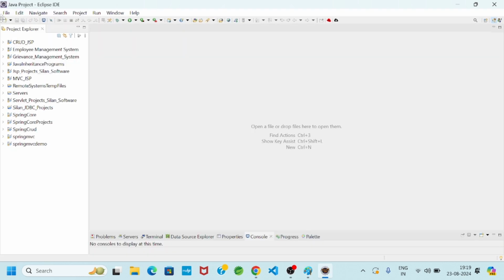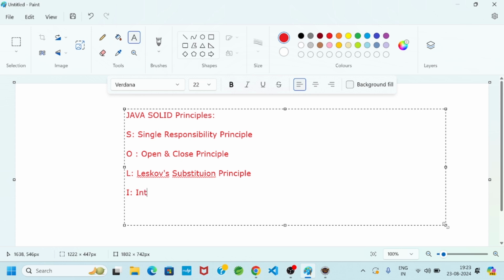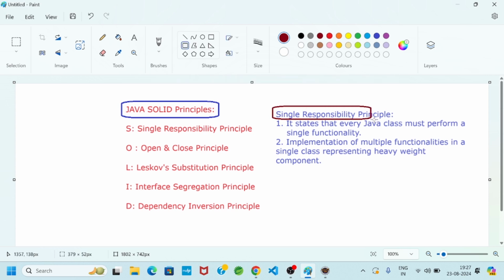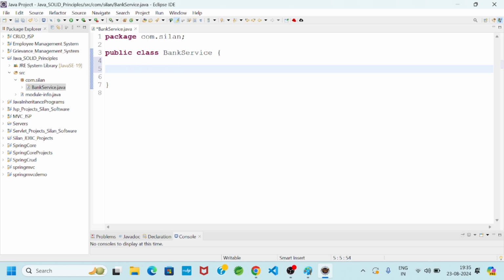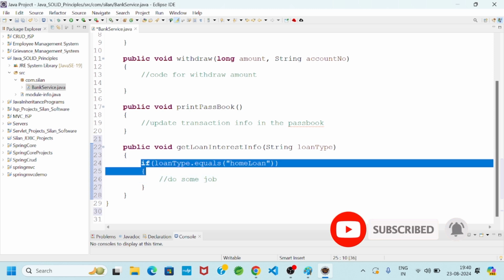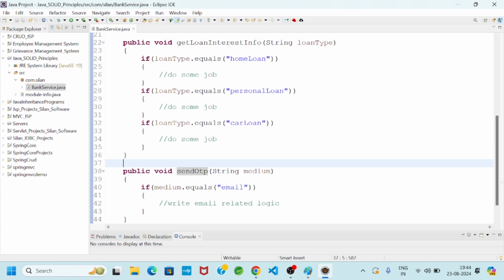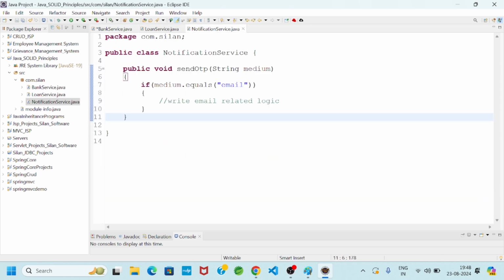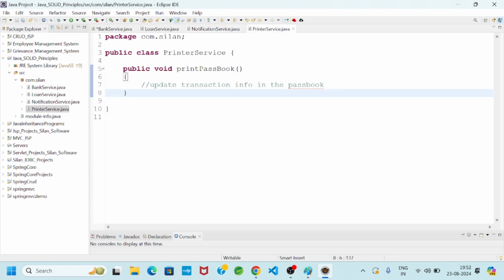1JAVA S.O.L.I.D || JAVA INTERVIEW || JAVA TUTORIAL || SILAN SOFTWARE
💡 About Silan Software:

Silan Software is your launching pad to the exciting world of technology. We're a leading training institute in Bhubaneswar, known for our expert instructors and commitment to delivering results. Whether you're an individual looking to upskill or a company seeking to equip your workforce with the latest tools, Silan Software has the perfect solution.

🚀Silan Software provides training in high-demand tech skills :

🌟Python programming
🌟Web Development
🌟DevOps

📌Online and offline training key features:

🌟Real-World Training: Master skills used in real jobs.
🌟Flexible Schedule: Learn at your own pace.
🌟Lifetime Access: Keep learning, forever.
🌟Career Support (if applicable): Get help landing your dream job.
🌟Recordings Included: Review lessons anytime.